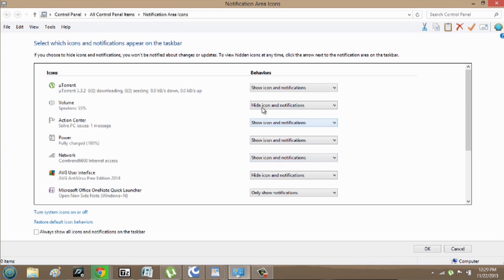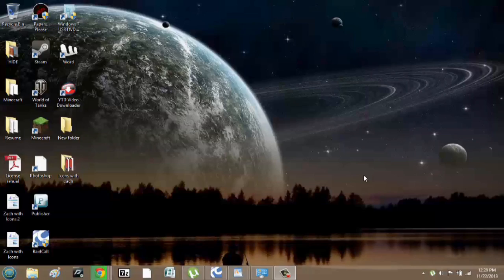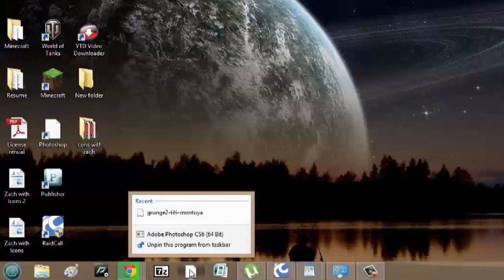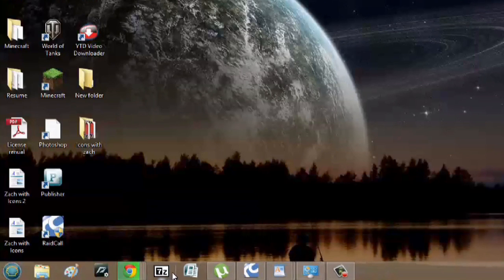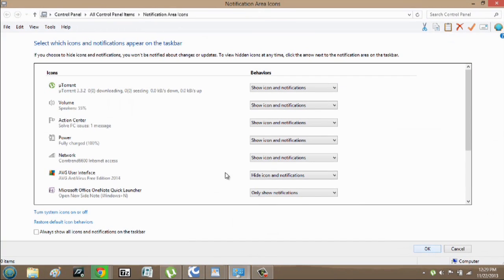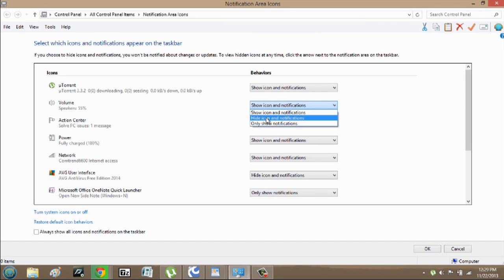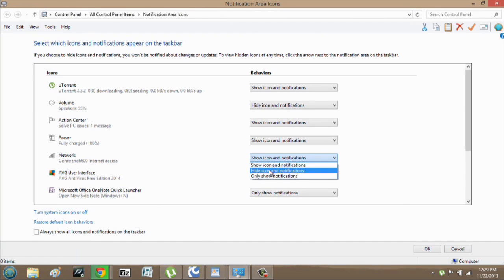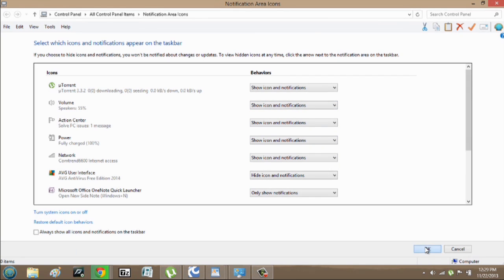How to Move Icons From the Toolbar : Using Your PC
Moving icons from the toolbar is a really great way to clean up your interface. Move icons from the toolbar with help from an experienced computer professional in this free video clip.

Series Description: Adjusting the settings of your computer is a really great way to personalize it and make it your own. Get tips on using your PC with help from an experienced computer professional in this free video series.